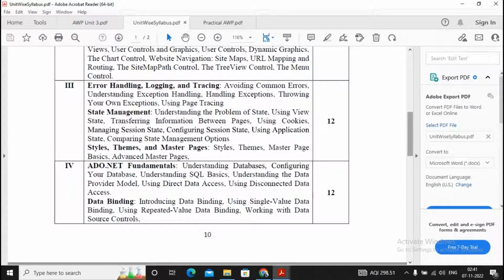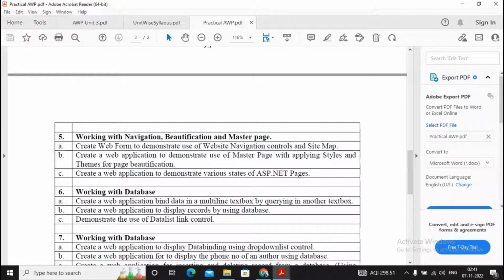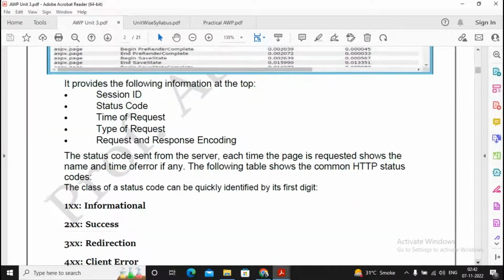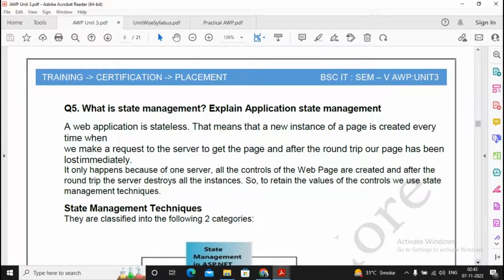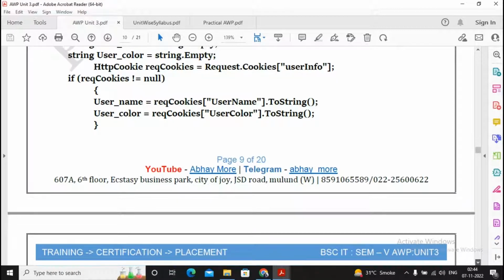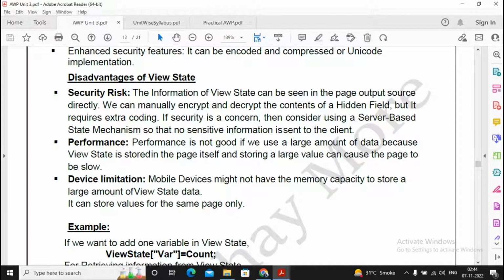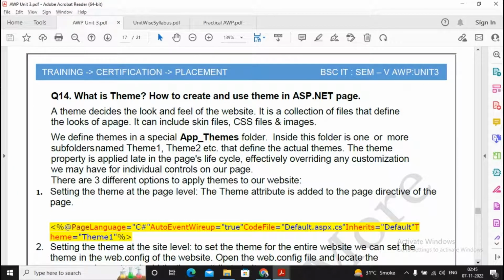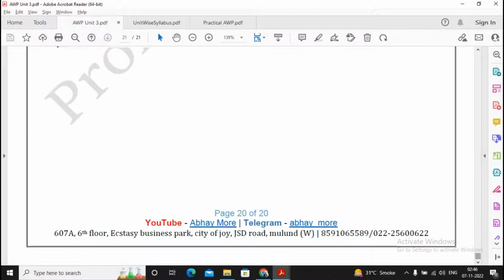How to Prepare For AWP Important Questions Unit - 3 TYBSC IT Sem-5 | Step By Step Guide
In this video you'll learn about T.Y.Bsc.It Sem - v | Advanced Web Programming (AWP) Tutorial.  What to prepare AWP Unit - 3 IMP Question

Semester V
Practical AWP unit 1 to Unit 5 Important Questions
Practical Work
AWP Question Paper Pattern
 AWP Unit -3 IMP Question
Tybsc it Practical
prepared by awp paper pattetn Unit 1 to Unit 5
Important Questions for AWP
AWP TYBSC IT Question Bank
Question Bank Class TYBSC it
Tybsc it practical video
Advanced Web Programming
All AWP Practical Videos
Mumbai University Syllabus

TYBSC IT Sem -5 AWP Practical 5-B {part-1} | Create a web application to demonstrate use of .